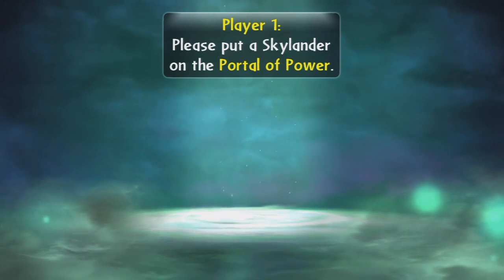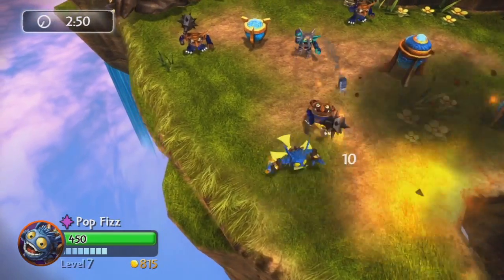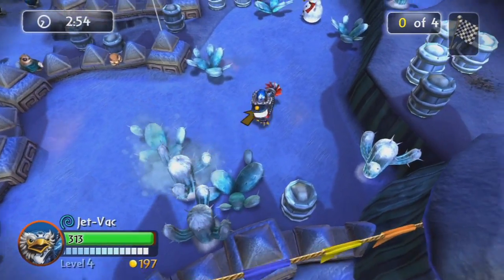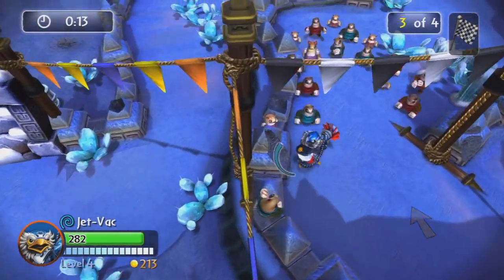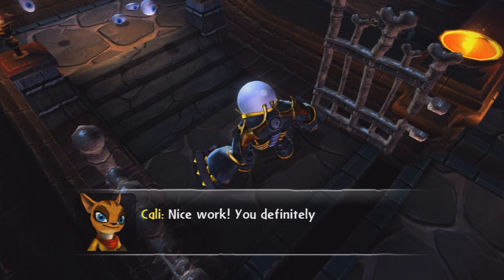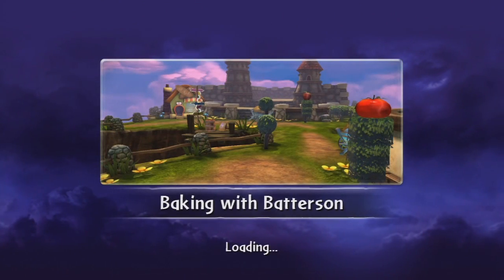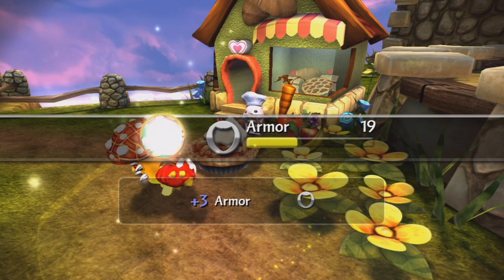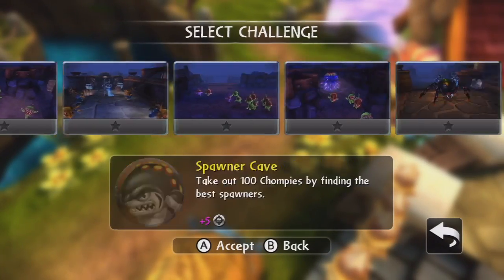Skylanders Giants Wii U Co-op -- Heroic Challenges - Set 7 of 9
Skylanders Giants Wii U Co-op playthrough, with commentary
Part 28 - Heroic Challenges - Set 7 of 9

Here's the seventh set of Heroic Challenges! This video covers the following ones, with the Skylander(s) used listed afterward:
The Sky is Falling -- Pop Fizz
Nort's Winter Classic -- Jet-Vac
Break the Fakes! -- Eye-Brawl
Baking with Batterson -- Shroomboom
Blobber's Folly -- Bouncer

Developer: Vicarious Visions
Publisher: Activision
System: Wii U